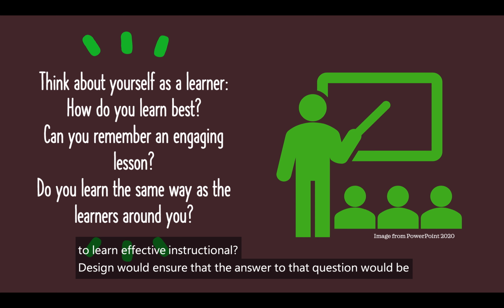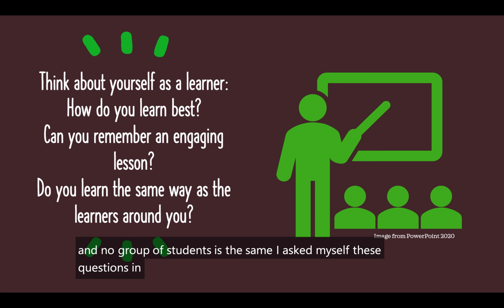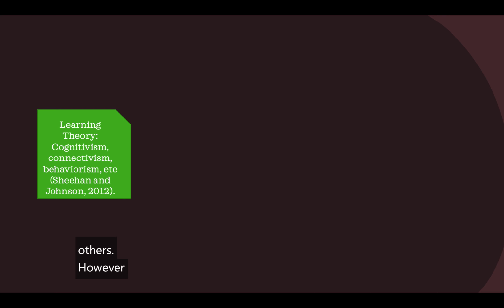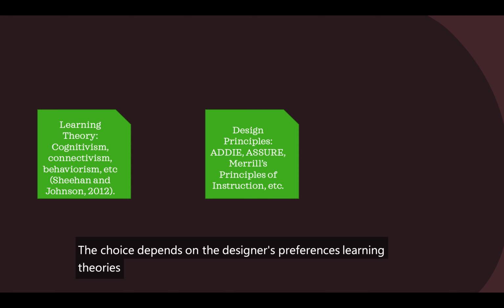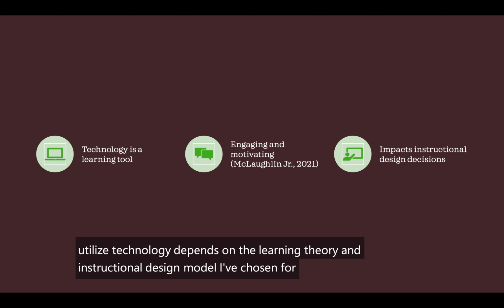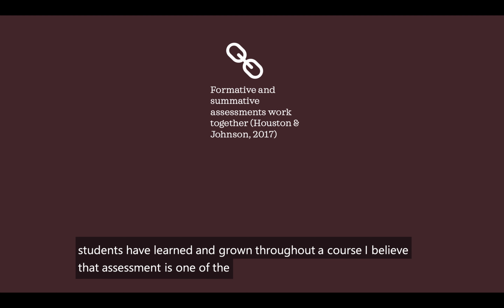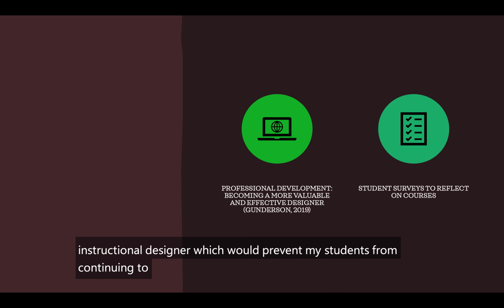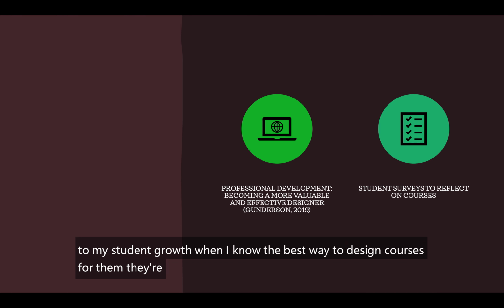DL5723 Module 2 Application Video